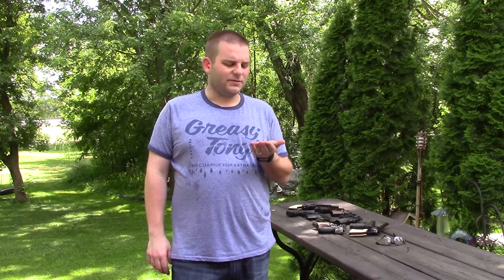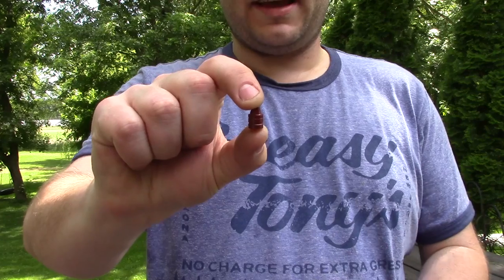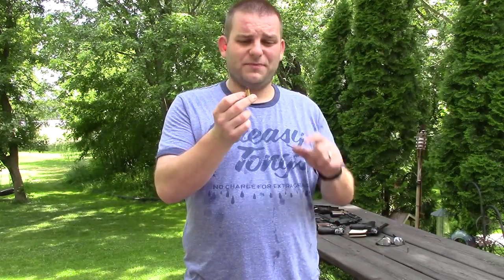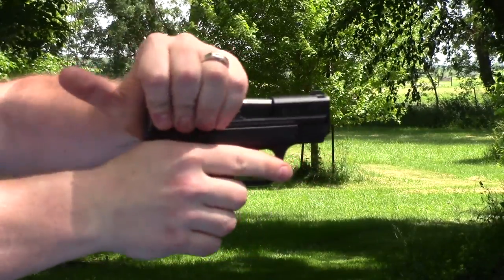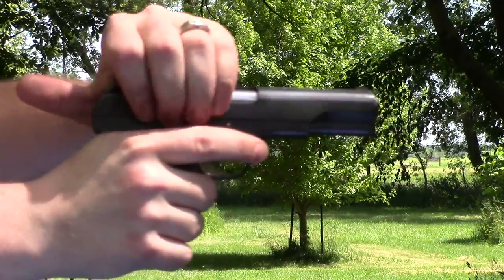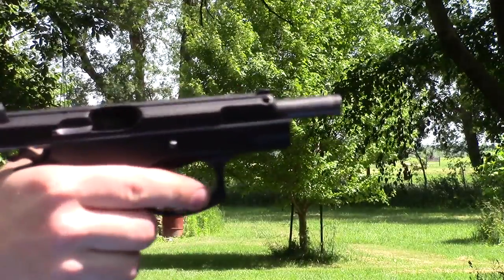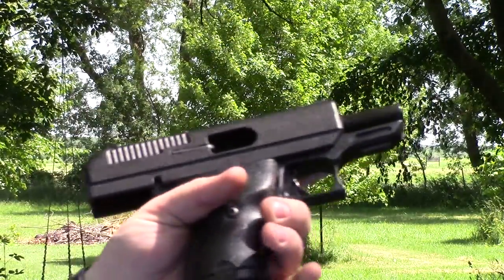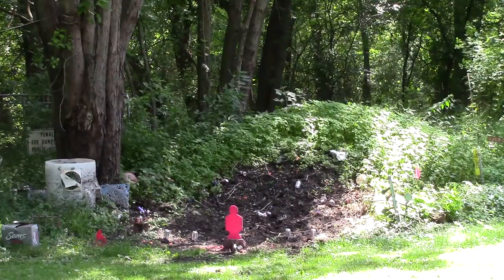Can you shoot .38 SWC bullets in 9mms?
I bought the dies to reload 9mm but I didn't have a 9mm bullet mold.  According to Lee and various online sources you can size a lee .358 105 Grn SWC down to .356 and use it as a 9mm bullet.

Since I had the mold and the powdercoating gear I decided to load a batch up and test them in some of the various 9mms in my collection.

Here is a list of the guns I tested them in, if you would like to know more about each gun please click on the video review links below each gun.

The bullets fed ok in most guns accuracy was iffy but you would want to mess around with your powder charge and crimp to make a call on if it could be improved.  Obviously make sure your gun will run them before trying to work up an accurized powder charge.

In the end it was a fun experiment and in a pinch they would work fine.  However their short length an odd profile don't make them the best feeding bullets so I don't recommend them unless you don't mind the hassle of pulling bullets if they won't work in your gun.